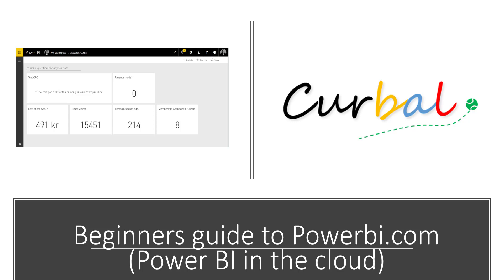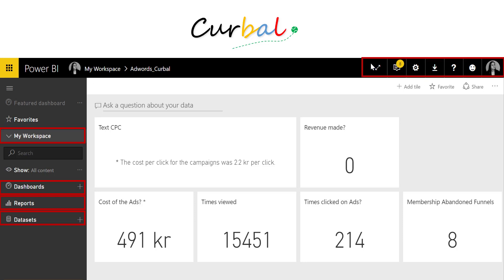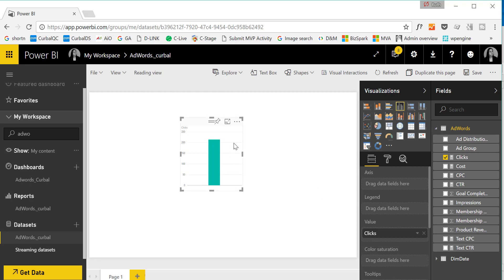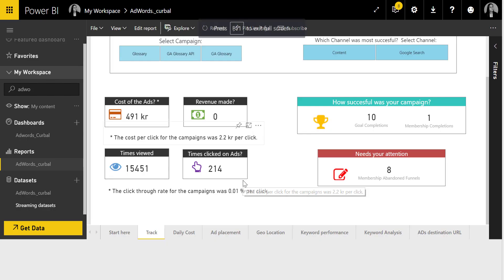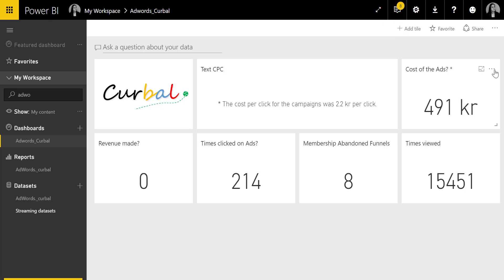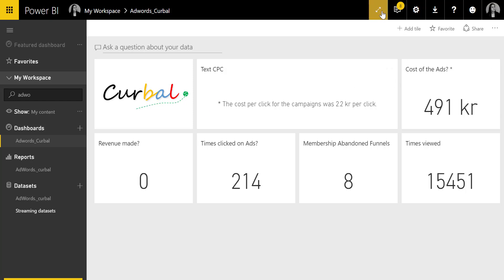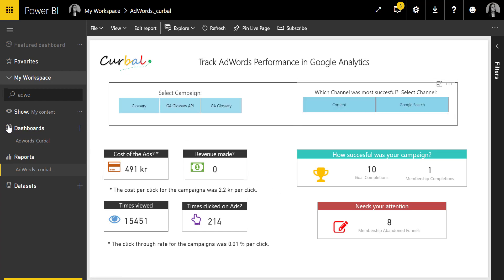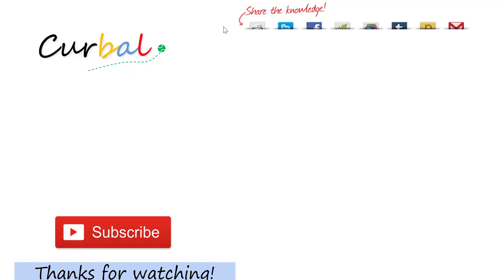Beginner's Guide to Powerbi.com (Power BI service)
In this video I will show you Powerbi.com (the service) functionality from a Business User perspective instead of from an analyst perspective.